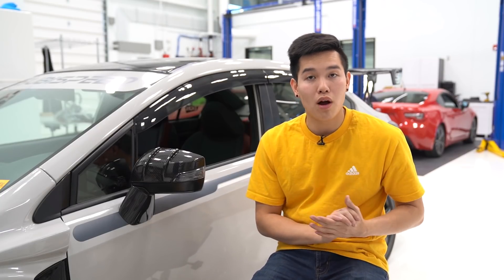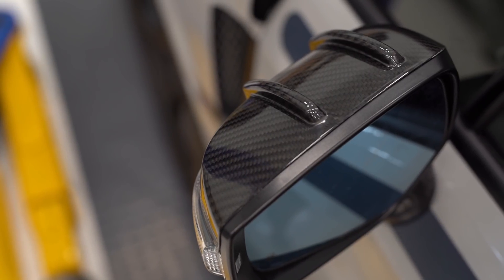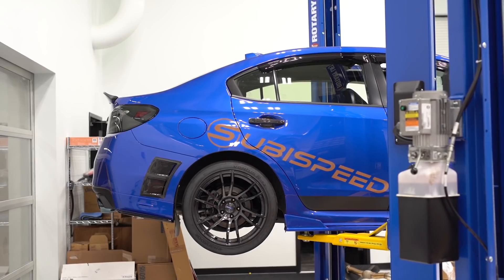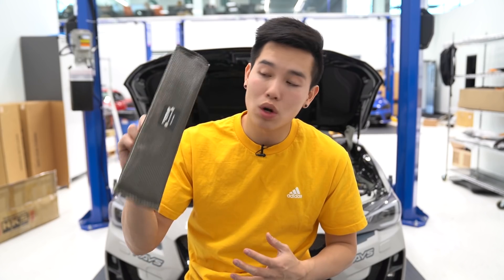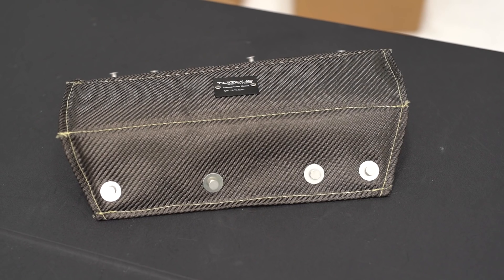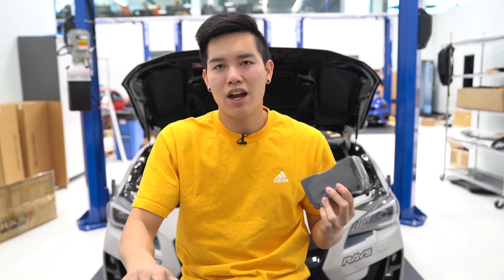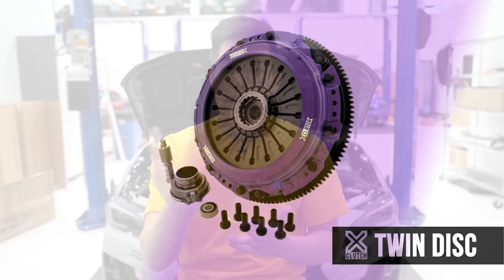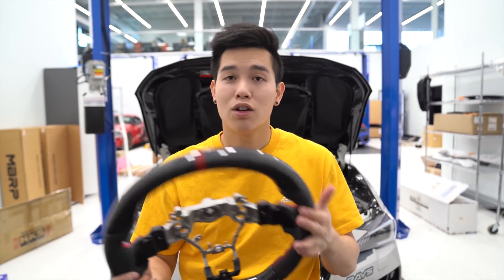New Products November 2020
Here are all the new parts we got in this month for your VA WRX / STI. Plus Kevin is doing a OLM Carbon Pro Steering Wheel giveaway! Below are links to all of the products you can find on our website ↓↓↓